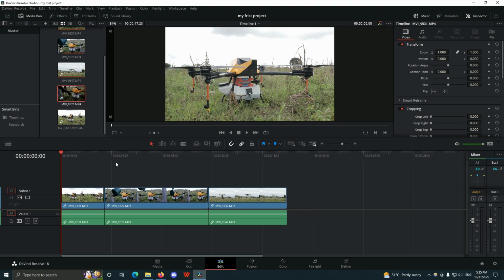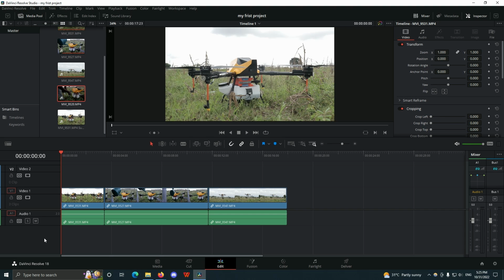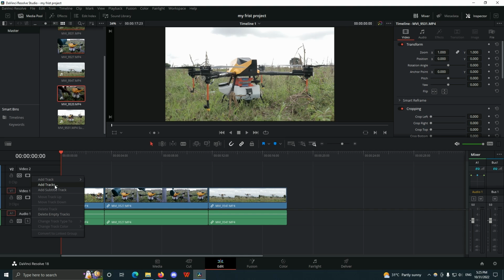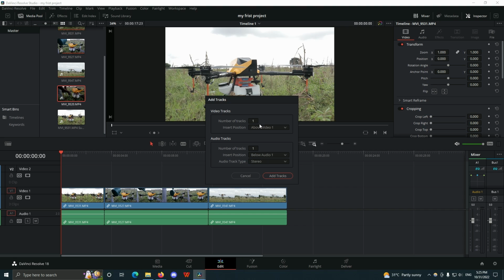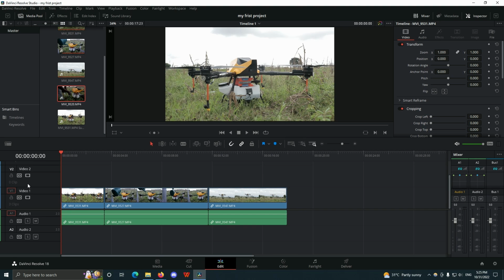07 - How to create video and audio tracks in Davinci Resolve